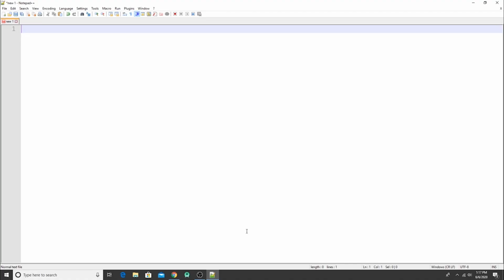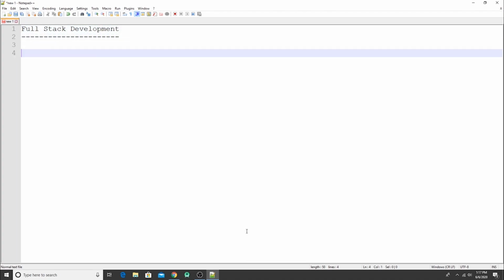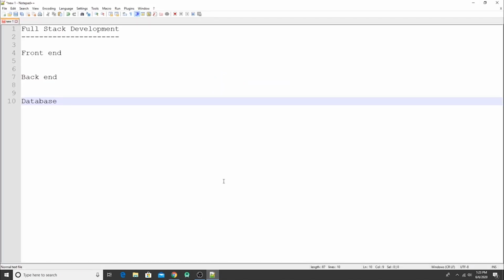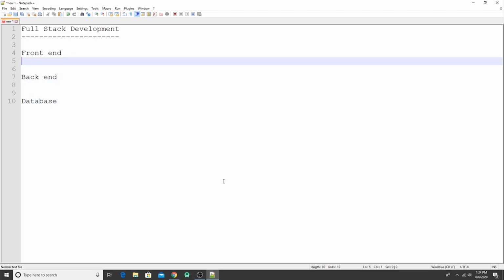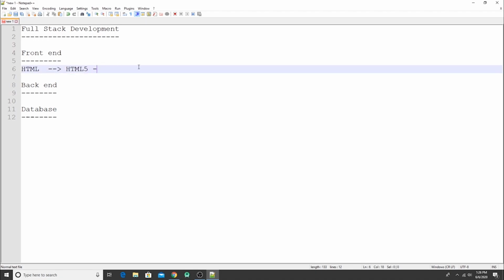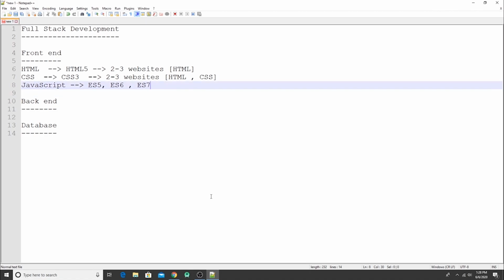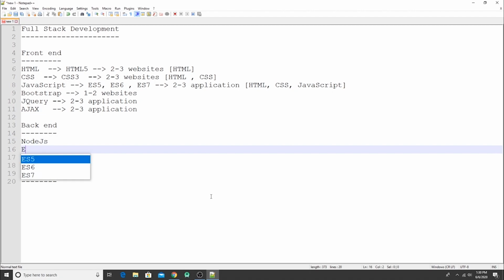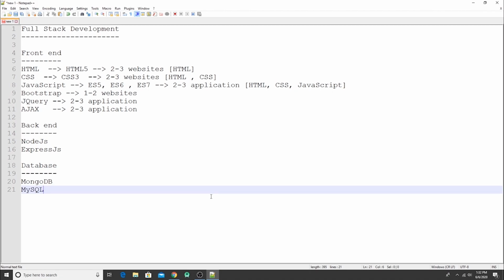#1 | FULL STACK DEVELOPMENT | INTRO | JoblessDeveloper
Introducing a New development course in Jobless Developer 💯🤟
But follow us on :-

---| HTML 5 |---
---| CSS 3 |---
---| JavaScript |---
---| Bootstrap |---
---| j Query |---
---| Ajax |---
---| Nodejs |---
---| Expressjs |---
---| Mongodb |---